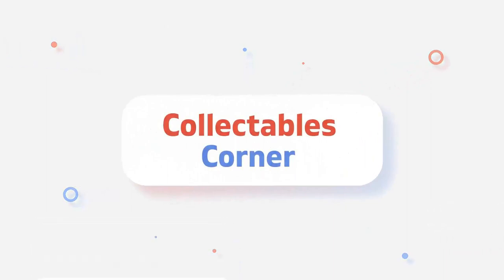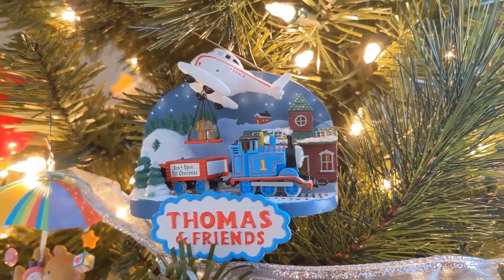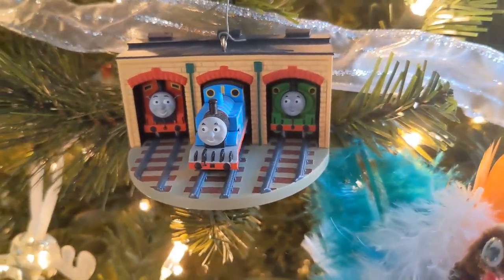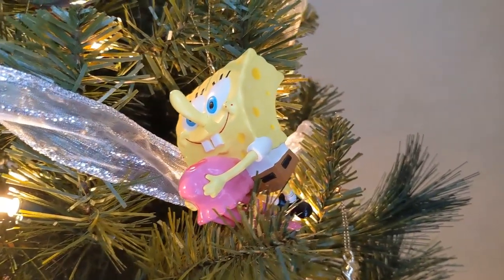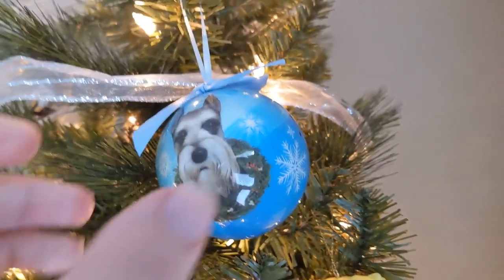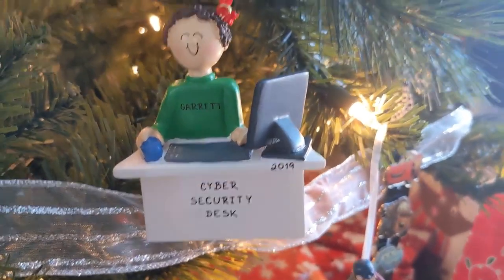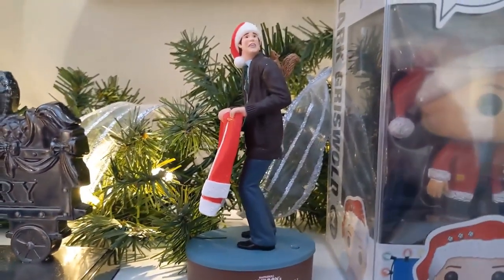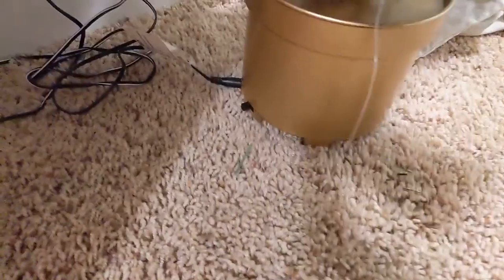Christmas Ornaments | Collectables Corner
Its the happiest season of them all, especially for collectors.